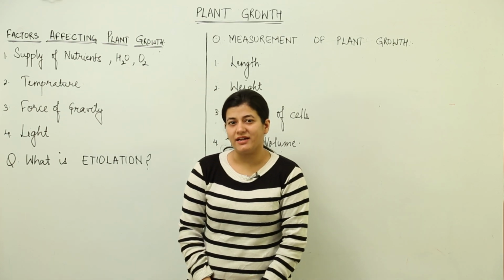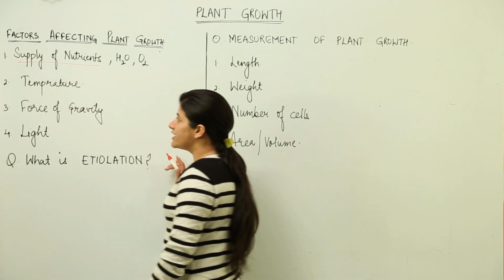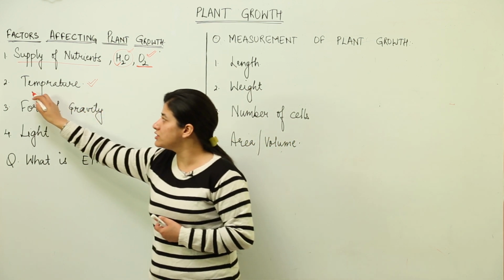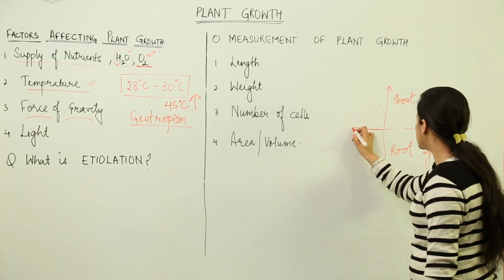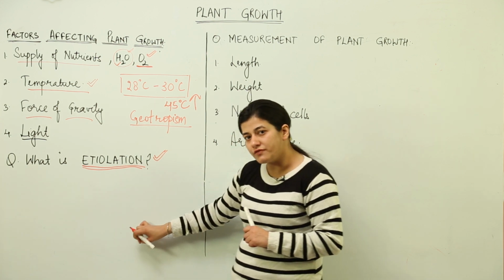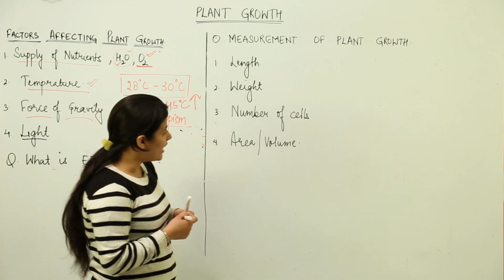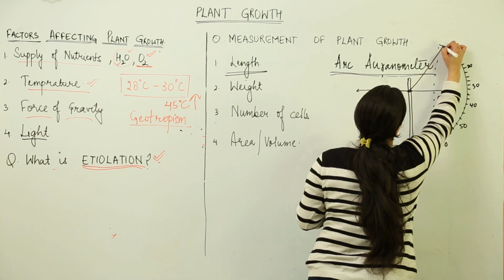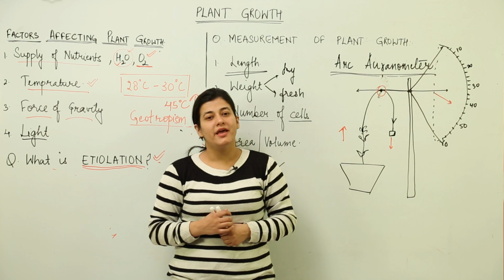ICSE l CLASS 11 l BIOLOGY l SECTION B2 l- PLANT GROWTH AND DEVELOPMENT l growth factors l L13